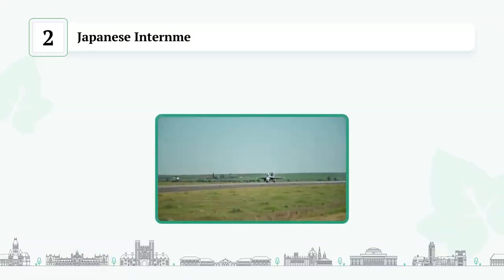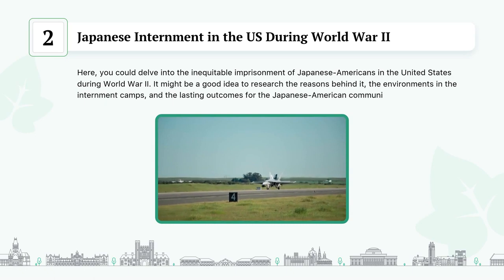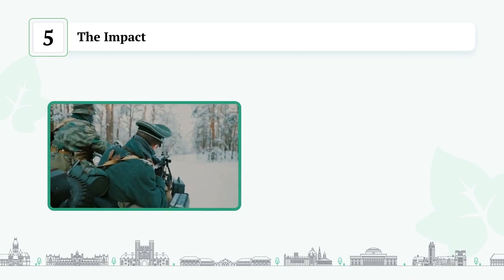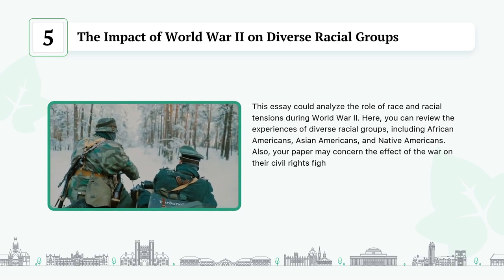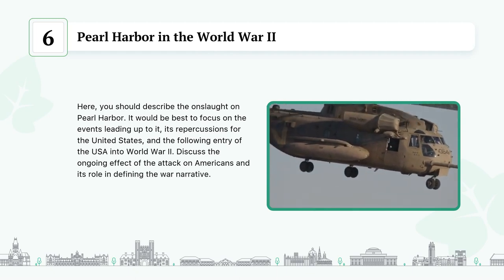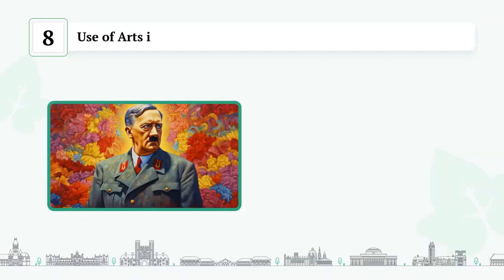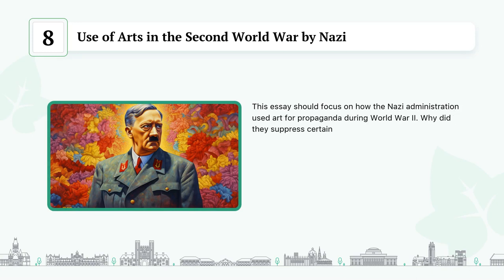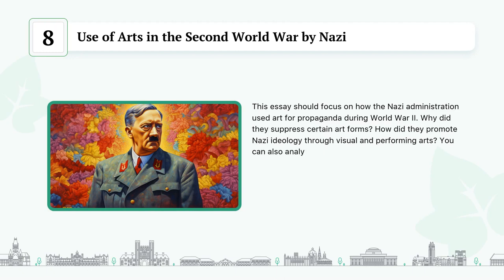TOP-10 Essay Topics about World War 2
Get ready for an epic countdown as we bring you the Top-10 essay topics on World War 2 that will blow your mind! 🌟📝 In this video, we've handpicked the most captivating essay ideas just for you. Whether you're a seasoned scholar or a curious learner, these topics will spark your creativity and inspire insightful discussions.

📄 Table of contents:
00:10 - War Crimes During the World War II
00:41 - Japanese Internment in the US During World War II
01:05 - The Bombing of Dresden in World War II
01:30 - Baby Boomers After World War II
01:55 - The Impact of World War II on Diverse Racial Groups
02:22 - Pearl Harbor in the World War II
02:48 - European History during World War II
03:15 - Use of Arts in the Second World War by Nazi
03:42 - Western Women in the Second World War
04:08 - The Role of World War II in U.S. History